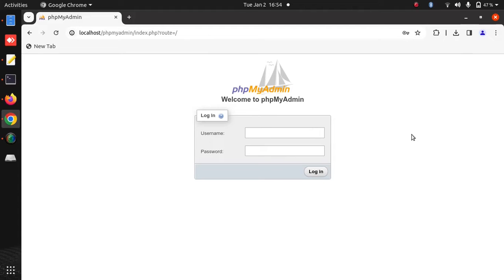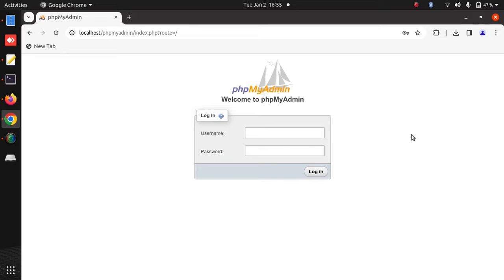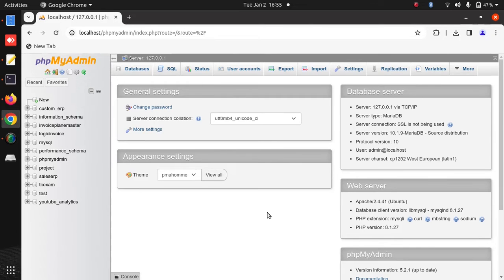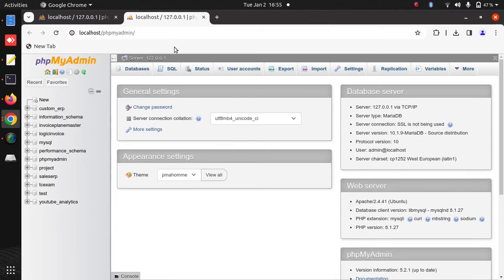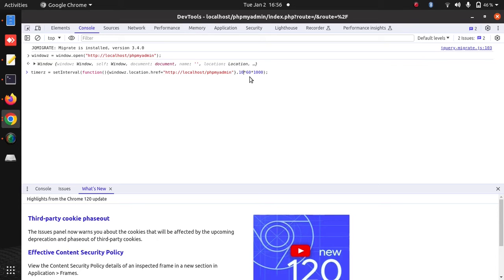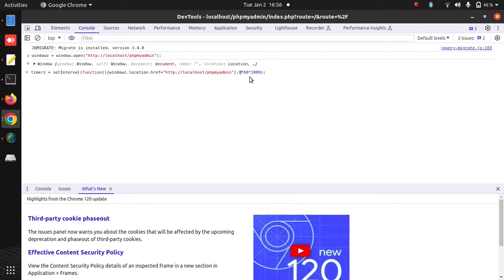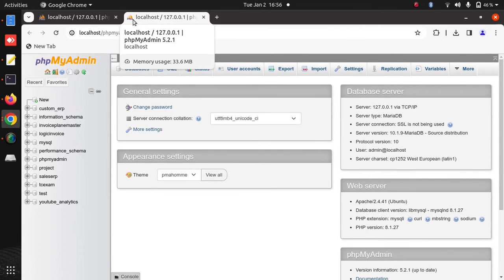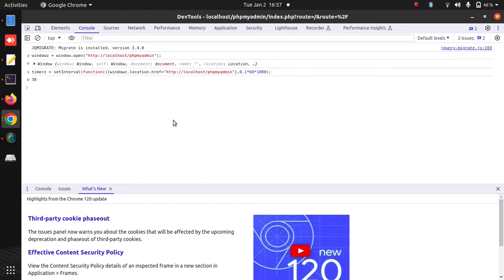Stop auto logout websites in Browser due to inactivity | Prevent Auto Sign out websites in a Browser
When you leave your website idle and start using other applications in other tabs, your login session is expired and it throws you out on the login page.

Here is the solution for you to prevent this. Use this code in java script console to reload page after required time. Use your application url in place of localhost phpmyadmin.

stop auto logout websites
prevent automatic session expire for a website
prevent inactivity log out
prevent auto log out
prevent automatic log out
Stop browser automatic logout
browser logout issue
javascript console hack
Auto logout web applications
Microsoft Edge logs out automatically
Chrome logs out automatically
Firefox Logs out automatically
Google Chrome auto signout problem
Microsoft Edge auto signout problem
Mozilla Firefox auto signout problem
Browser auto signout problem